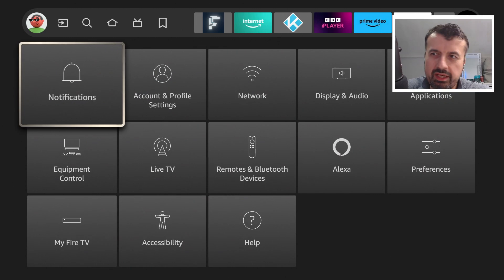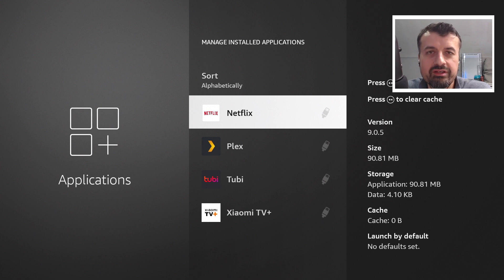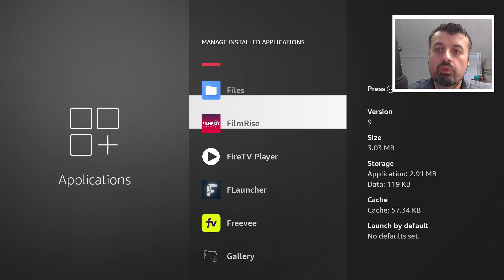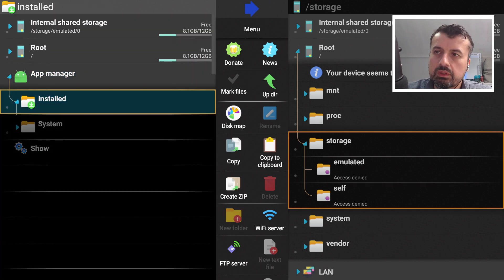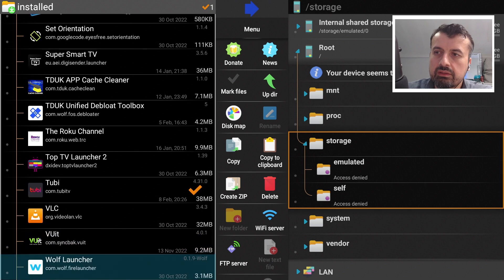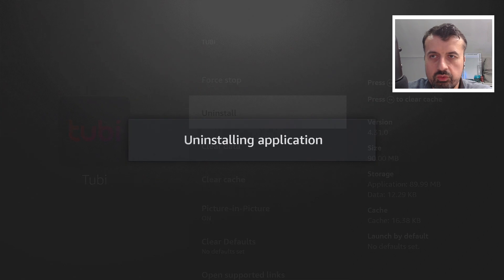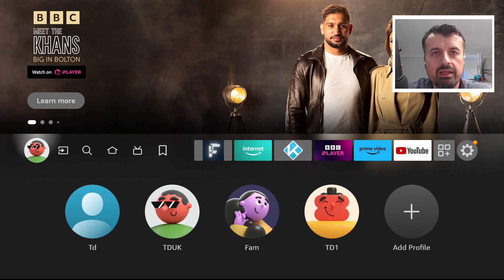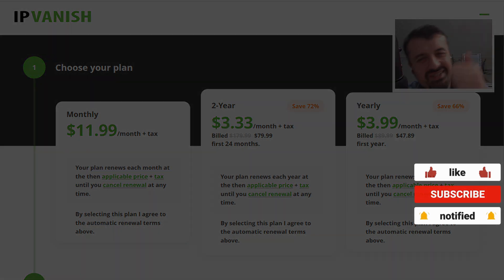🔴BIGGEST FIRESTICK ISSUE FINALLY FIXED PART 2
Issue with firestick storage? Firestick showing low storage message? Let's now fix firestick storage issues with 1-click fix

firestick settings you should turn off now on your firestick / fire TV new update to get the best from your firestick / fire tv